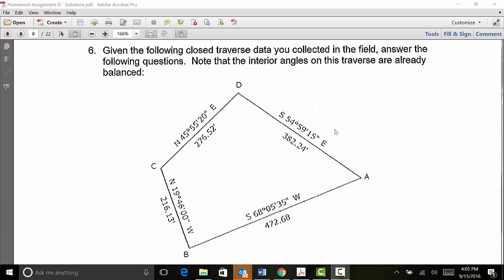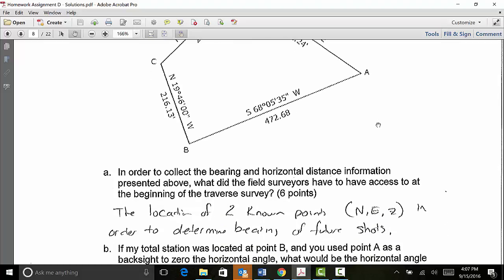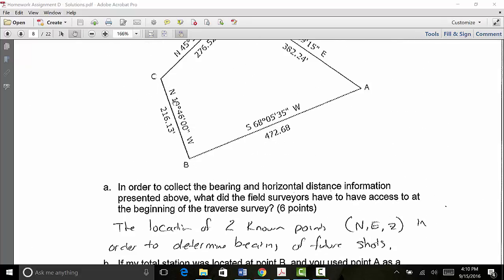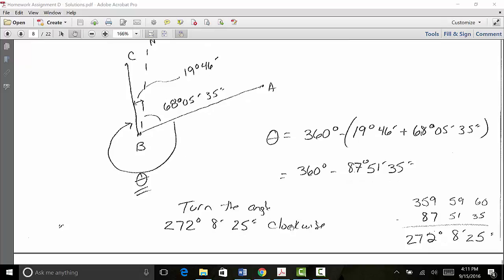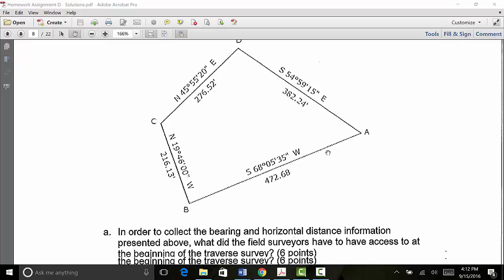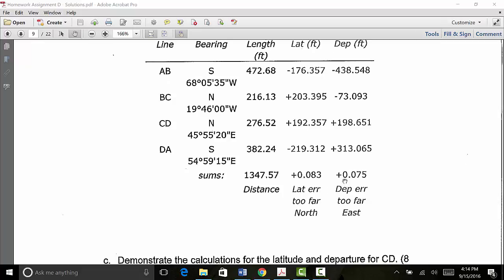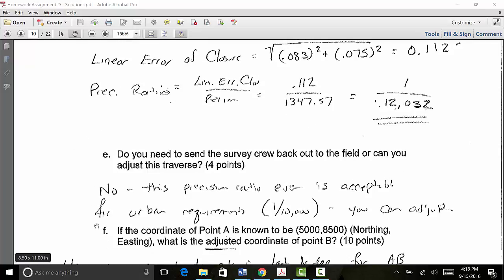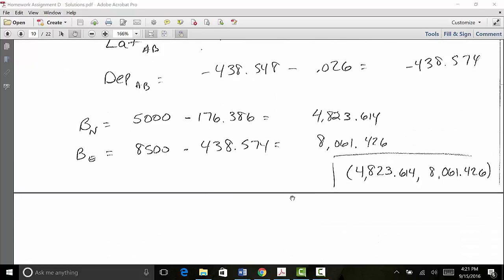Traverse Adjustment Example CE 2010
This example illustrates and discusses the traverse adjustment process.